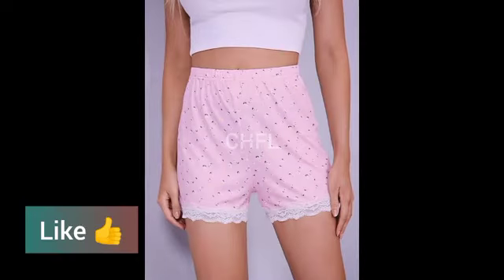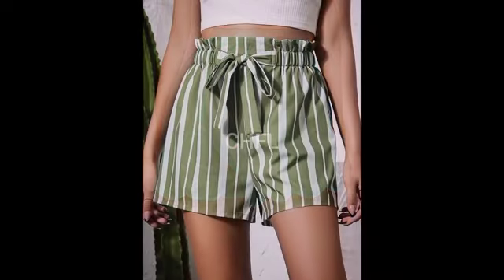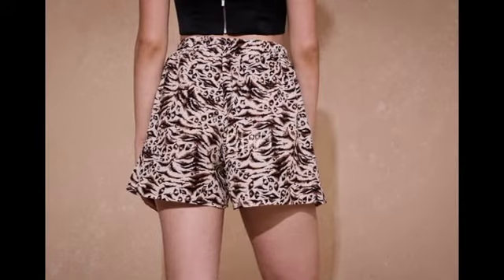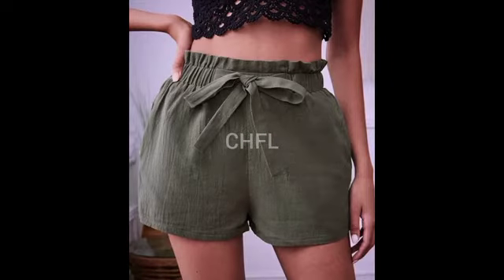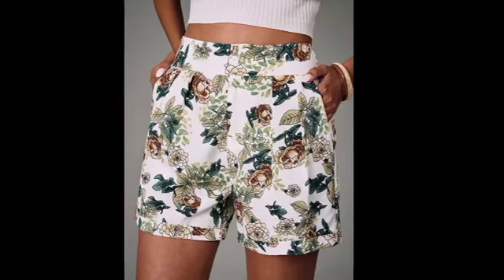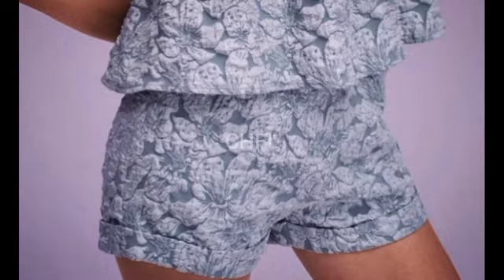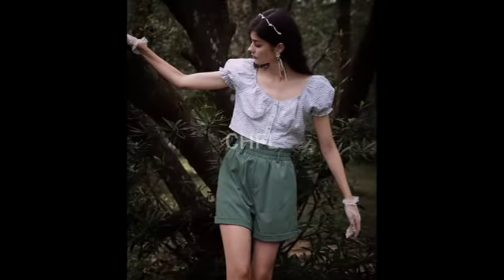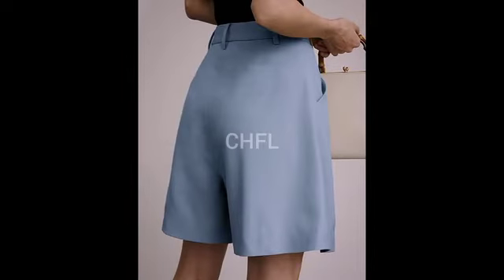Summer Shorts Style Inspiration For Women | How to wear summer shorts?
• Leave us a like👍
• Watch our videos till the end👌